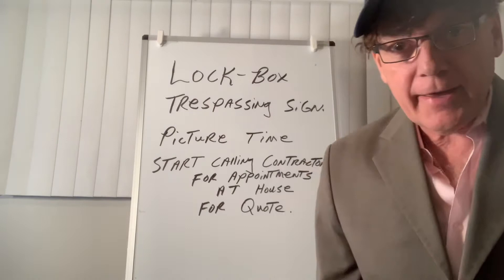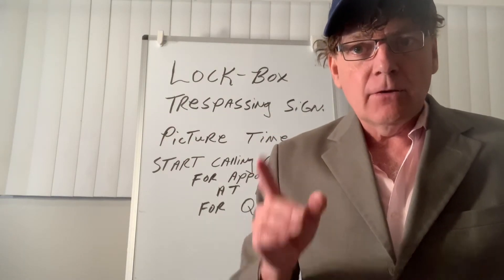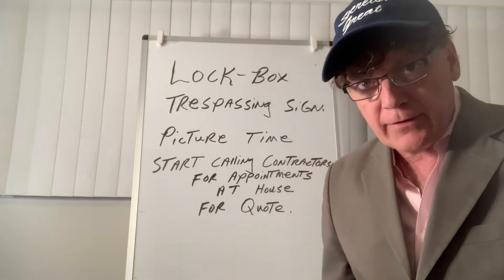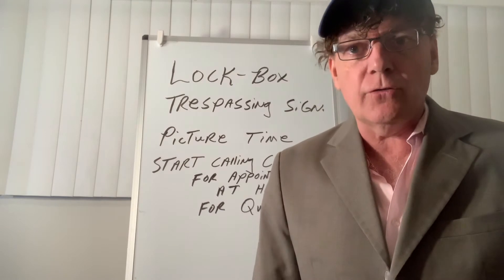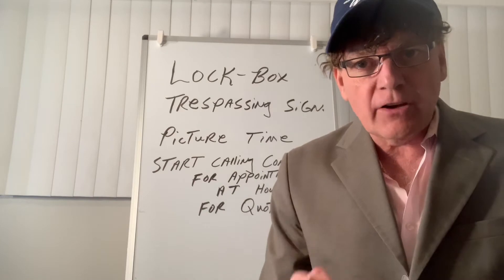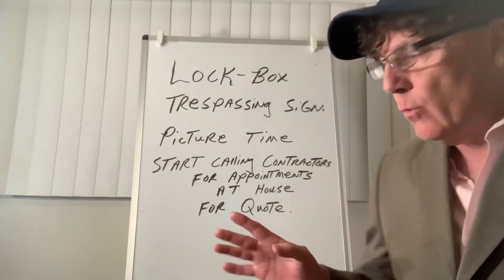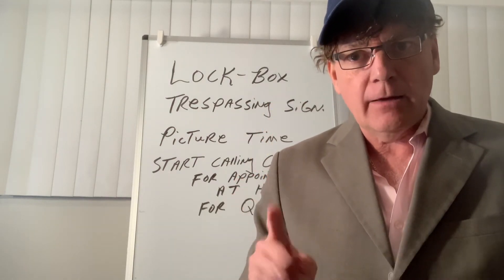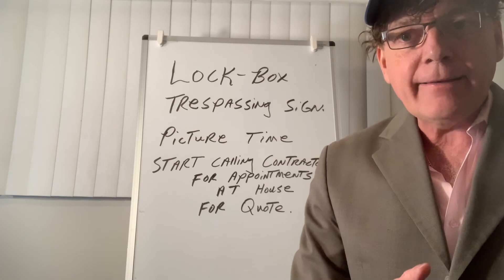Real estate investing